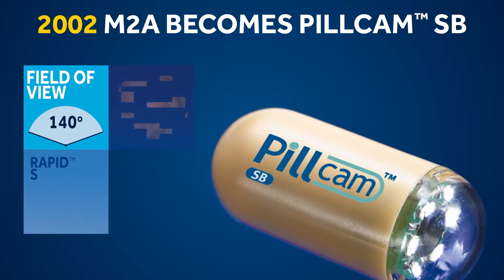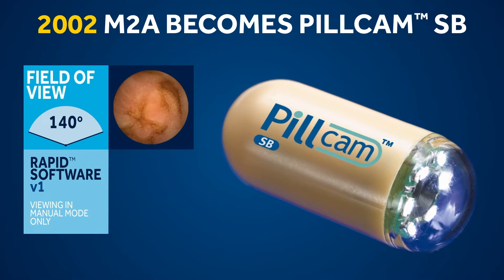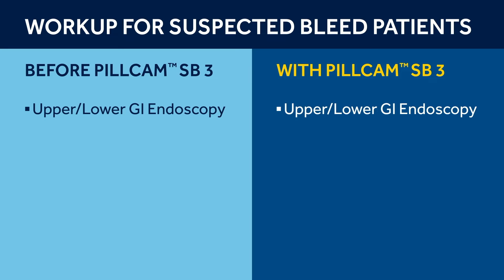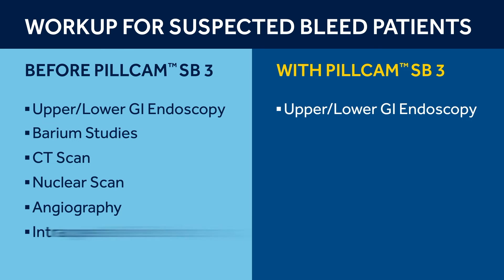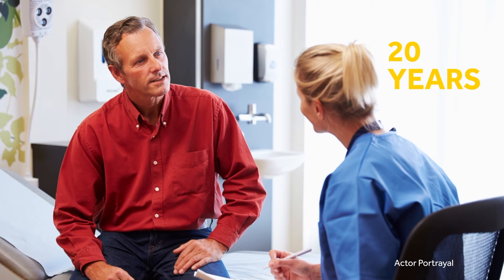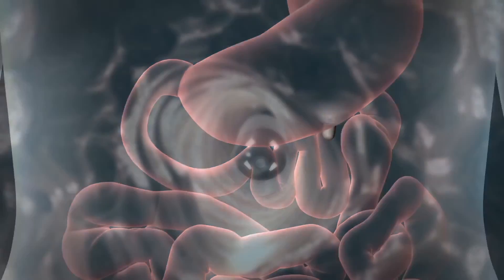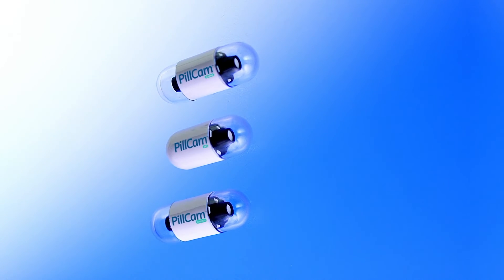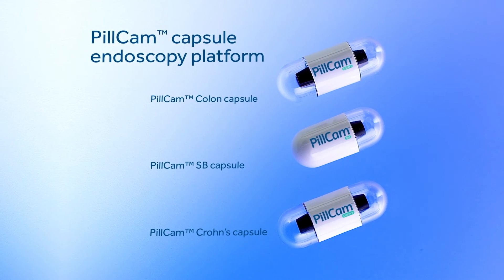PillCam™ Changing small bowel diagnosis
PillCam™ SB offers physicians a patient-friendly, minimally invasive way to visualize the small bowel. What is found through the lens can change the trajectory of a patient's life. See Dr. Christiano Spada, MD, PHD celebrate the impact of Pillcam™ SB system.